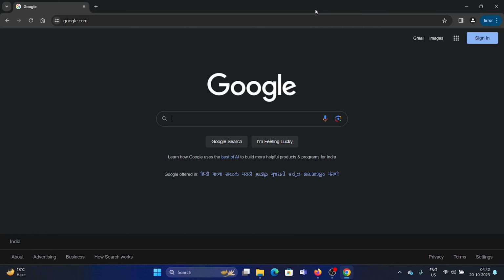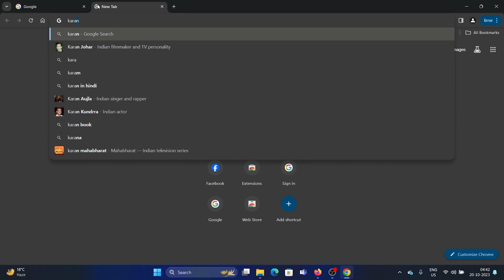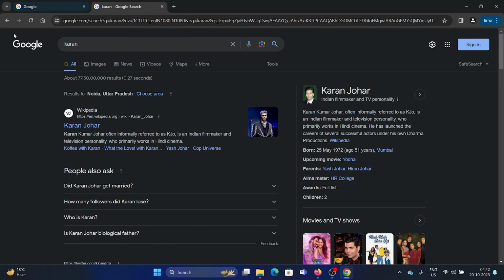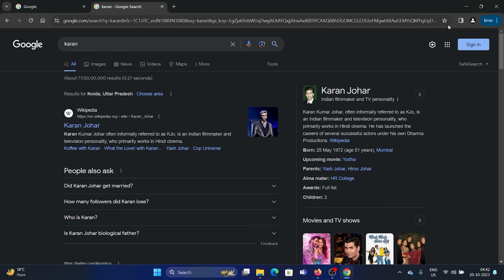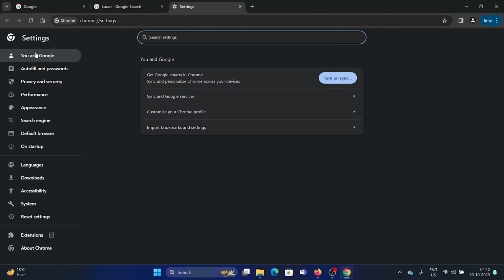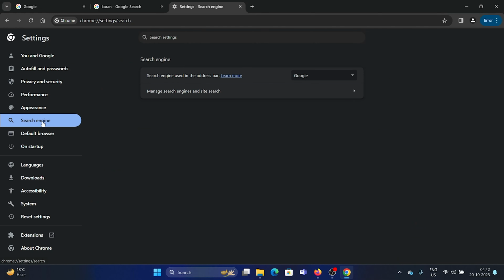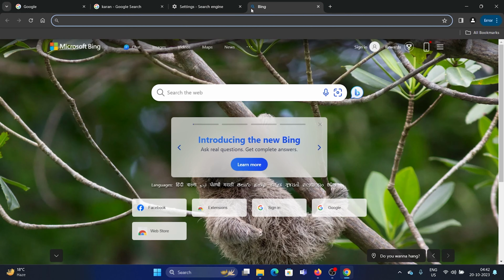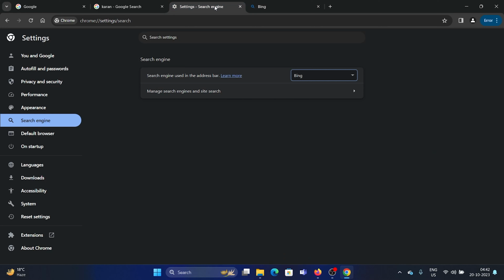How to Change Default Search Engine in Google Chrome on Windows 11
Fed up with your current search engine? This short tutorial will teach you how to change your default search engine in Google Chrome. Tailor your browsing to your liking and discover new search options. Watch now to take control of your web search preferences!